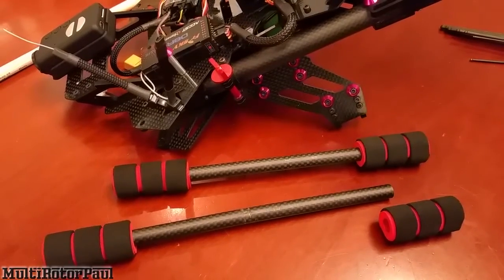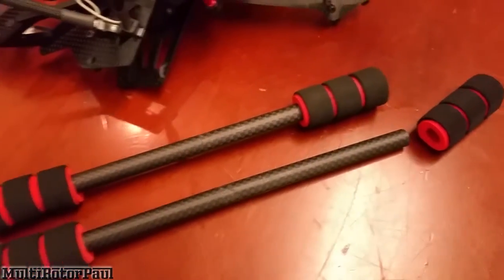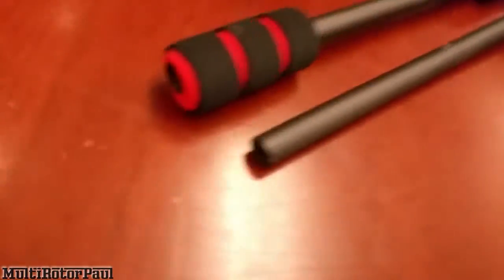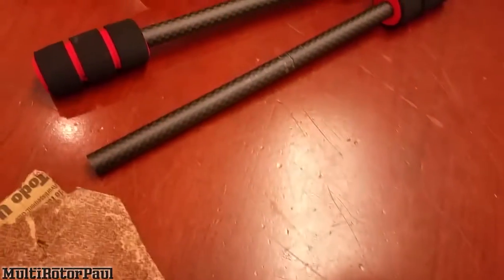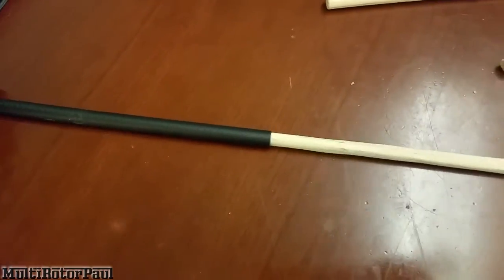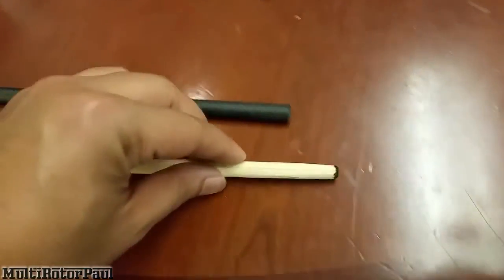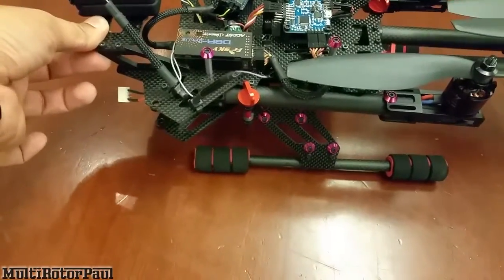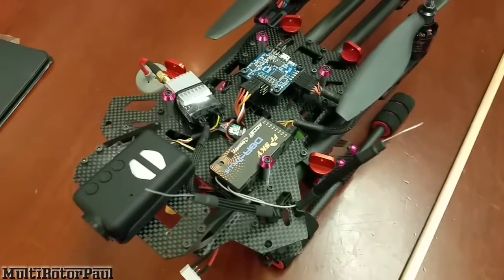XJ470 Landing Gear Fix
Here's how I fixed my cracked carbon fiber tube landing gear on my Quanum XJ470 quadcopter. 3/8 hardwood rod, sanded to a snug fit. No epoxy needed.